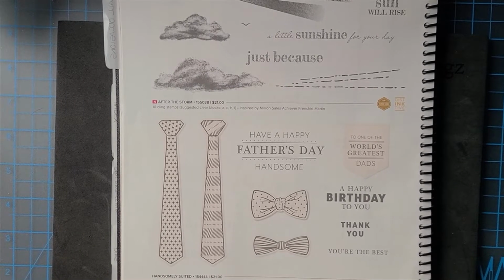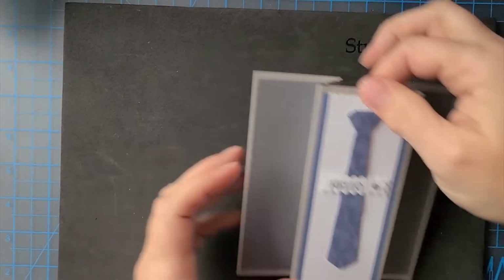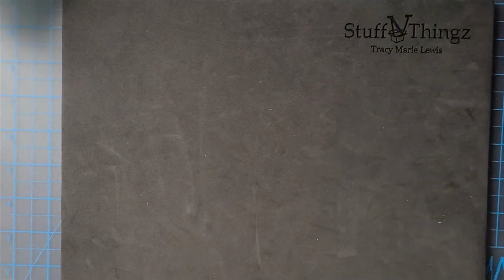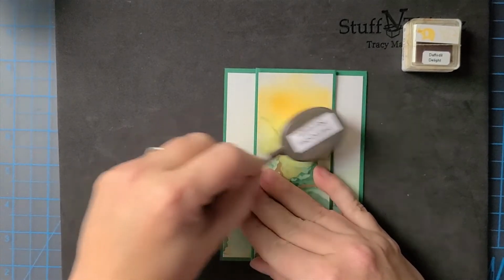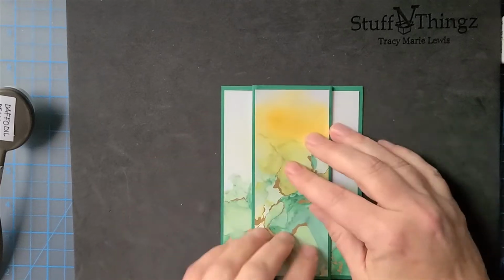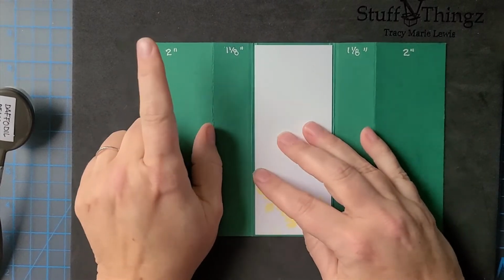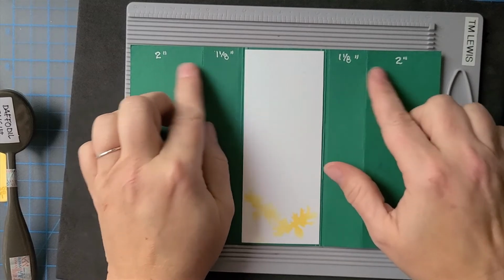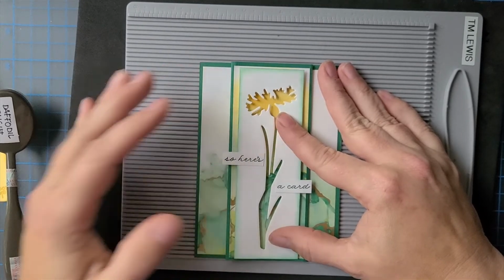Fun Fold Friday - Featuring A Great Swap Card & My Mockup Using Expressions In Ink + Tips On Whites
This was such an easy fun fold. I was just going to make a base with measurements, but then I had some scraps sitting on my desk that fit the focal space perfectly, so on I went and next thing you know...I had a card!

See how I deal with white color problems.